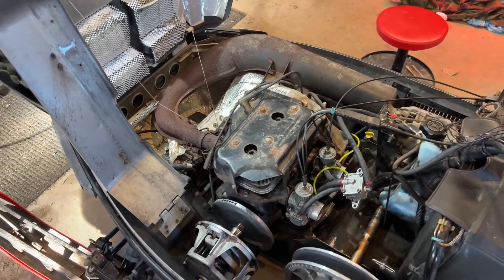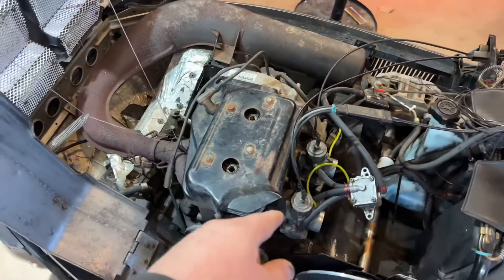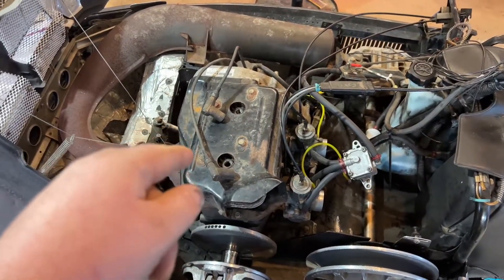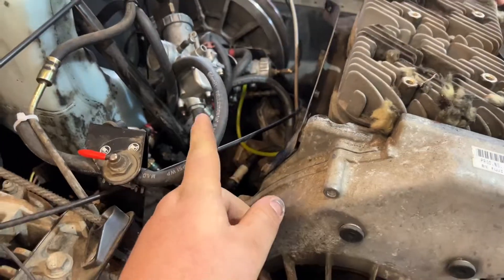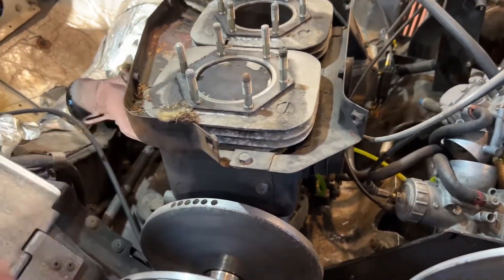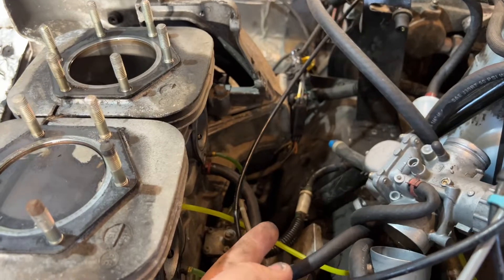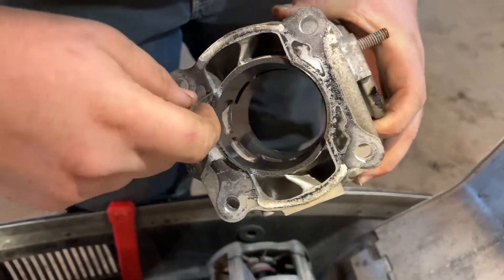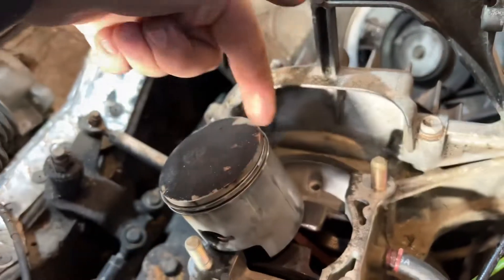1998 Polaris Super Sport Top End Tear Down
I tore down my sled to put new piston and rings in it because of low compression.